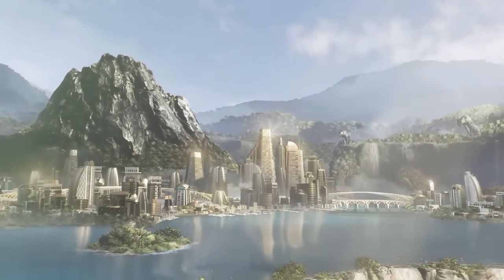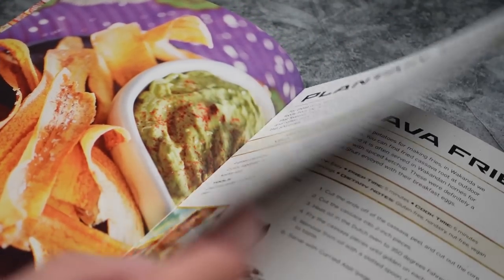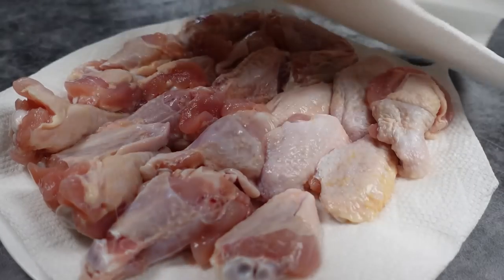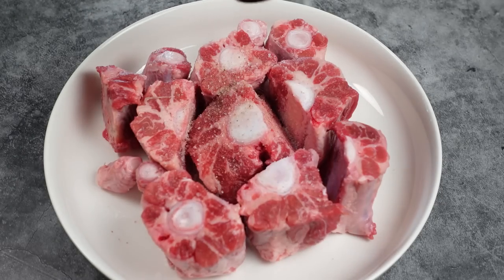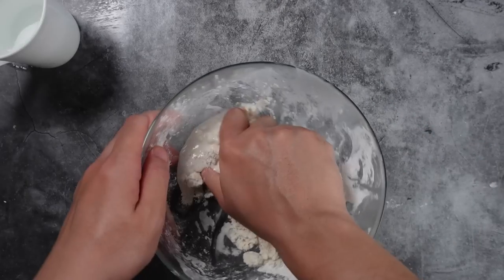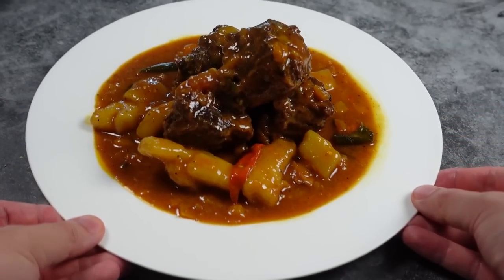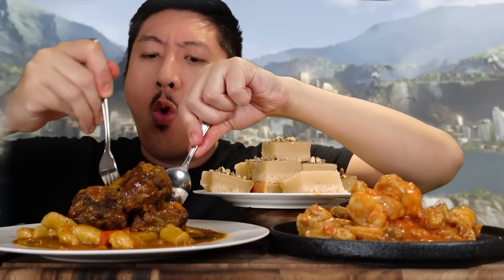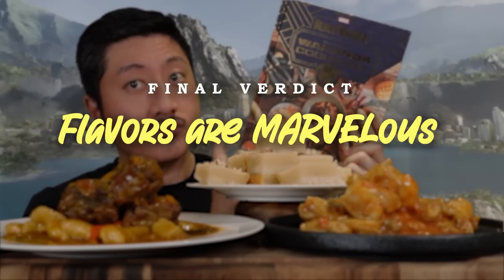Is the BLACK PANTHER Cookbook any good?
I review Marvel's Black Panther The Official Wakanda Cookbook and cook a few of it's recipes.

Chapters:
0:00 Intro
0:36 Overview
2:23 Recipe #1 - Glazed Road Runner Wings
4:14 Recipe #2 - Sweet and Spicy Oxtail with Cassava Dumplings
7:15 Recipe #3 - Basbousa
8:32 Tasting Time!